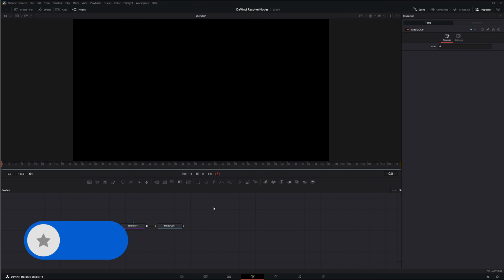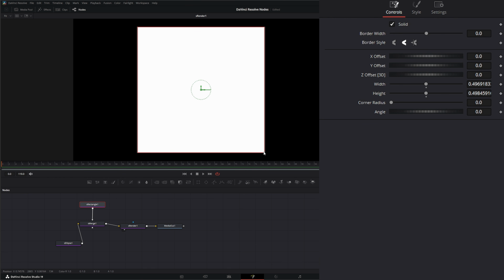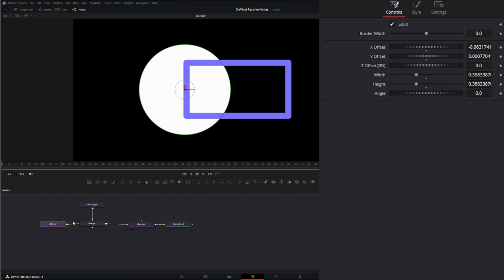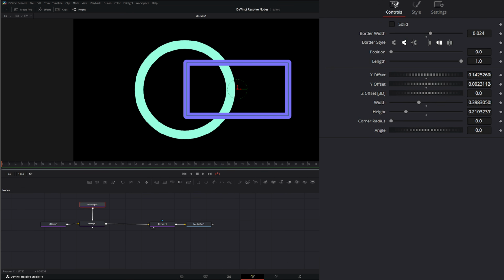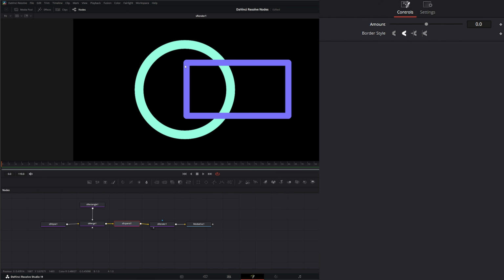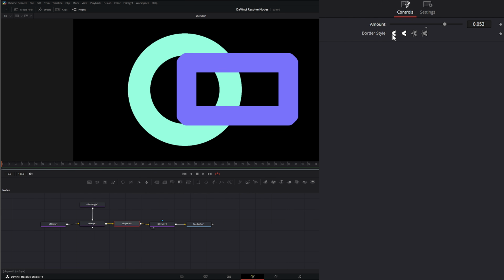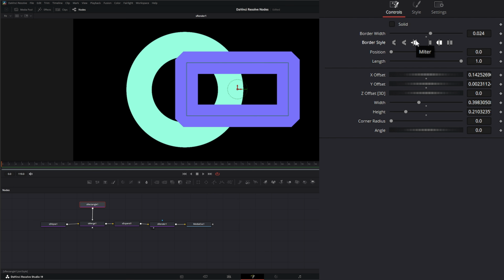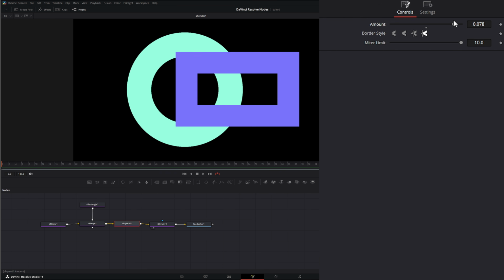DaVinci Resolve Fusion sExpand Node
Daily node breakdown of nodes used with DaVinci Resolve Fusion. In today's node we cover the sExpand Node.